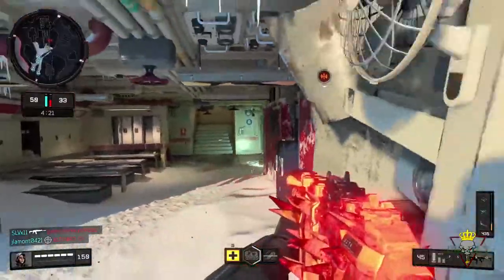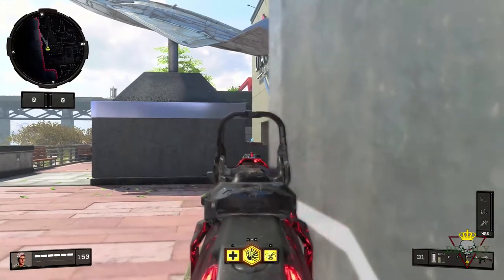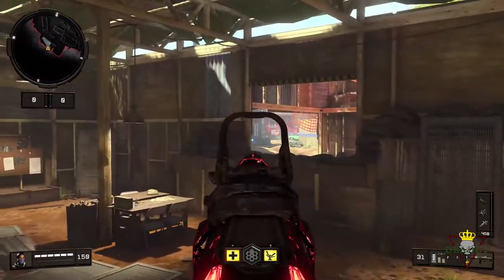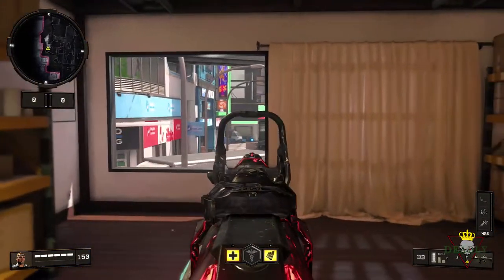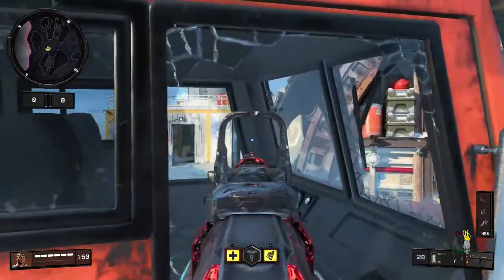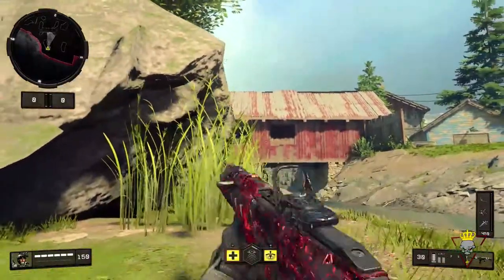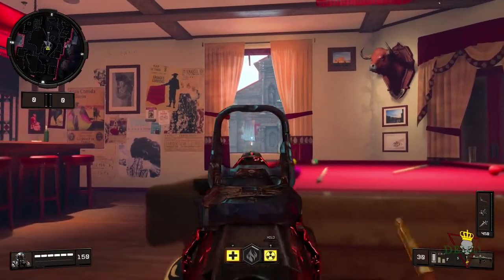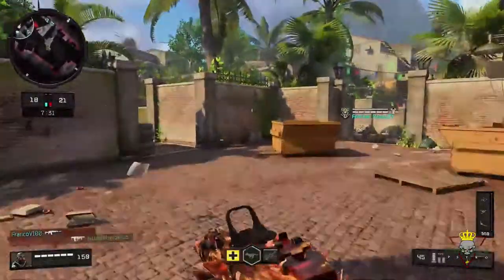Black Ops 4 - How to Get Easy Longshots! | + BEST Longshot Spots on All Standard Maps!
Longshots aren't that easy to come by especially when you're rushing to get Dark Matter in Call of Duty: Black Ops 4, so I decided to make a little guide with tips and tricks on how to get easy longshots along with the best longshot spots on all of the standard non-DLC maps! Check it out and let me know what you think!

If you enjoyed the video, please show that like button some love and send me some commentary down below. Subscribe now for more videos and hit the bell icon to receive notifications and don't forget about my social media links as well as support links further down below in the description.

If you need any help with anything or have any suggestions or any requests please feel free to post a comment on my page, my videos, tweet me, message me, or e-mail me.

I am currently accepting nearly any video requests.

► Send Me Stuff Here:
DeadlyPsyko

My Equipment (w/ Links):
Sony Bravia 40' TV
Aukey USB Hub
Bose Computer Speakers
Blue Snowball Microphone
Pop Filter
Scissor Arm Stand
Astro A50 Wireless Headset
Astro A40 Wireless Headset
TechMatte Tablet Stand
PS4 BO3 Edition
iPad Air 2

Video uploaded & owned by DeadlyPsyko.